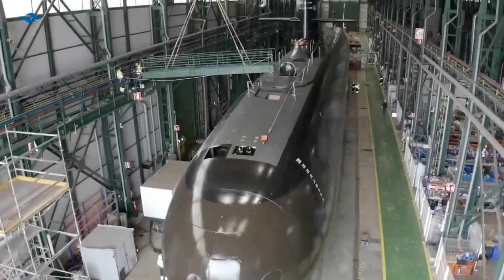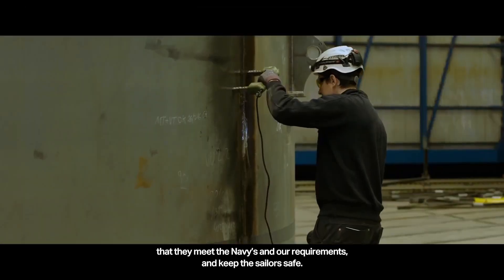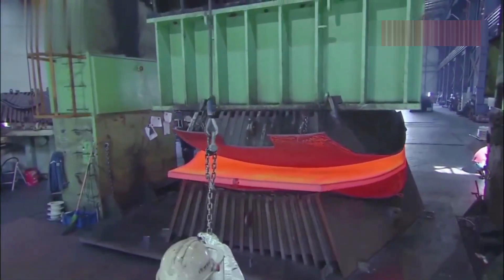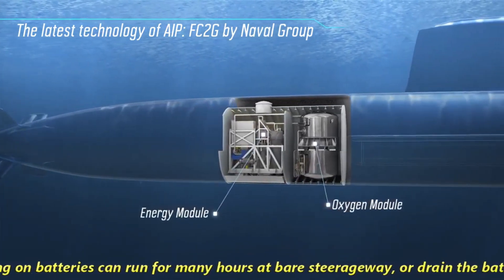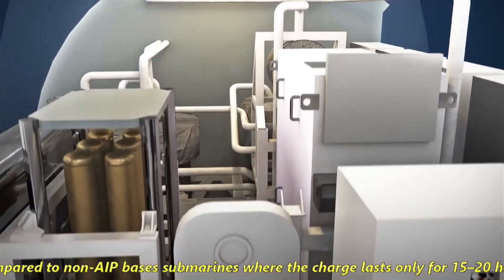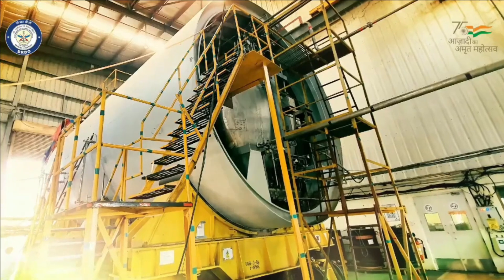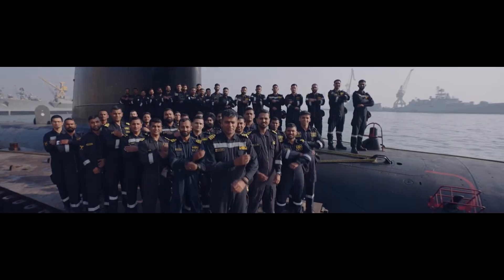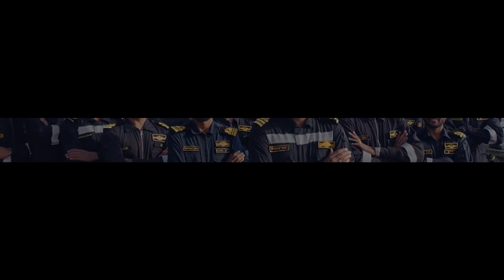PROJECT 75 (INDIA ) Procurement Resumed || Indian Navy's SSK Tender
The Indian navy’s much awaited  Project 75 India submarine program has started to gather momentum after long delays. Both the shortlisted parties TKMS with Mazgaon Dock and Navantia with L&T  has submitted their bid with 60% indigenous content which is exceeding the PQ requirements.

Most of the pictures clip or BGM included in the Video  Belongs to their Respected Owners and we do not claim rights.

Language- English

type214submarine s-80 plus ubmarine # Project 75 (I) # SSKSUBMARINE